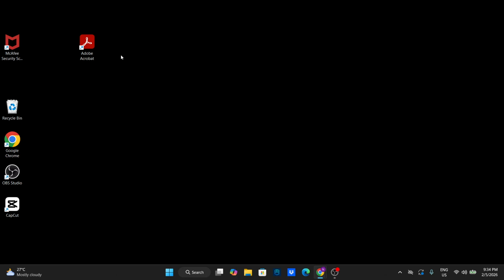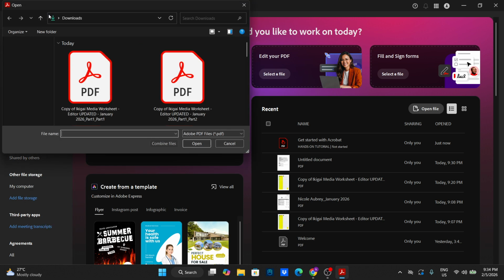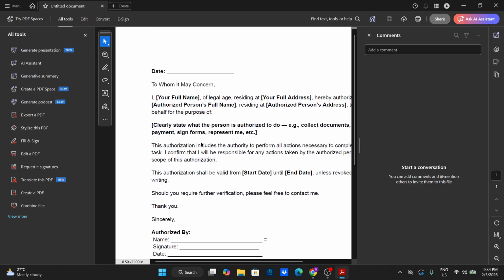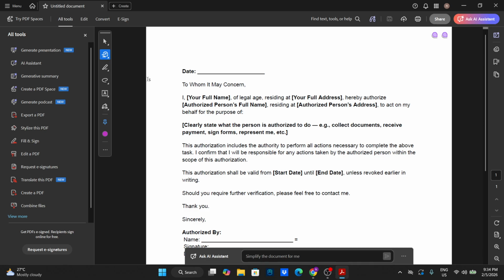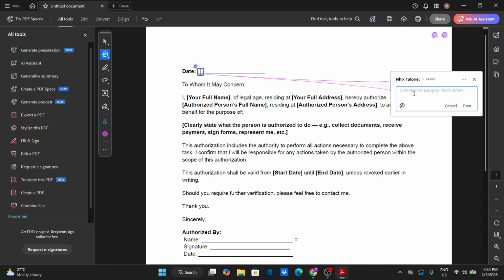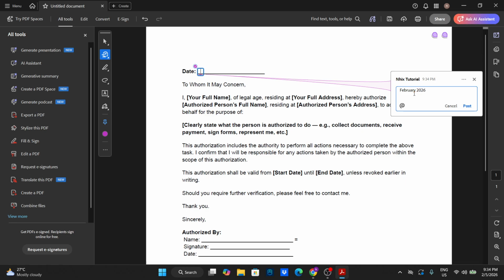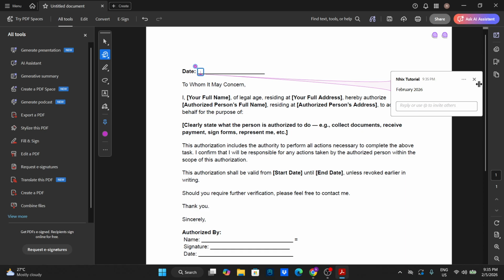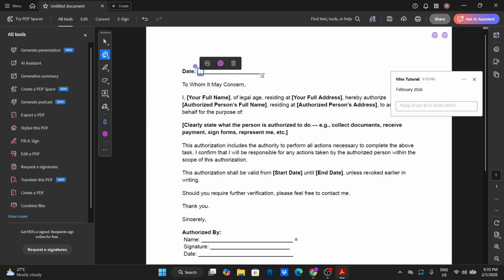How To Add Text In Adobe Acrobat I 2026 I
Need to insert new text? This video teaches you how to add text in Adobe Acrobat in 2026!

🌟 What You’ll Learn in This Video:

Step-by-step instructions for adding text boxes.
Tips for formatting new text.
Best practices for document clarity.
✅ Ideal for all users!